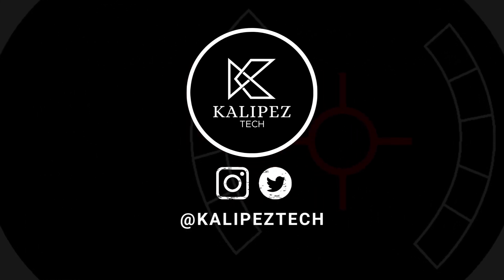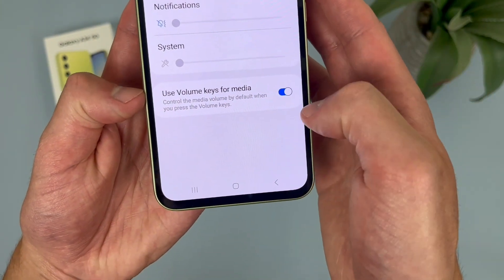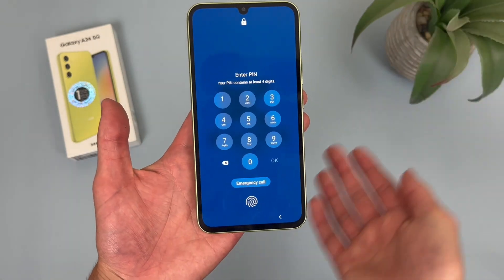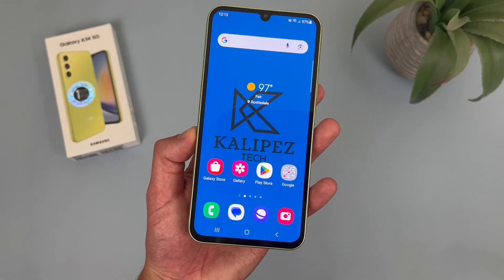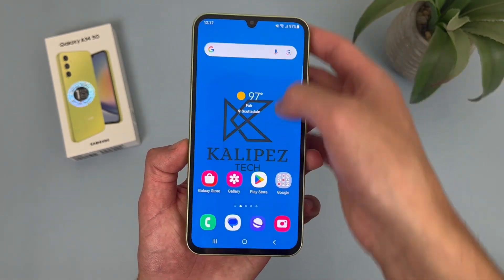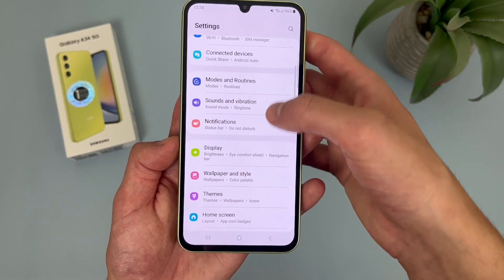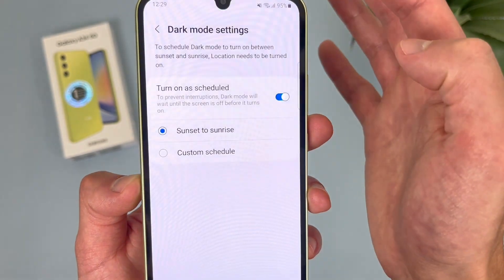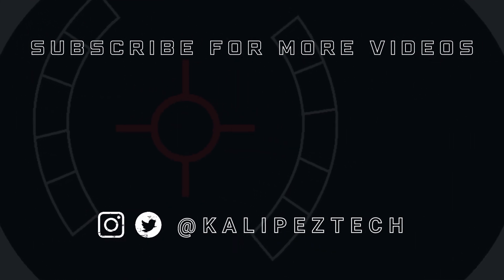Samsung Galaxy A34 5G - Beginner's Guide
📦 Product links!
Samsung Galaxy A34 5G (Amazon)

Samsung Galaxy A34 5G

❇️CURRENT DEALS
💰Carrier deals:

0:00 Introduction
0:23 Customize home screen
1:07 Sound menu
3:12 Screen lock
4:54 Hide apps
6:15 Screen timeout
7:57 System navigation
9:22 Dark mode
10:10 Screenshot
10:34 Adaptive brightness
11:03 Conclusion